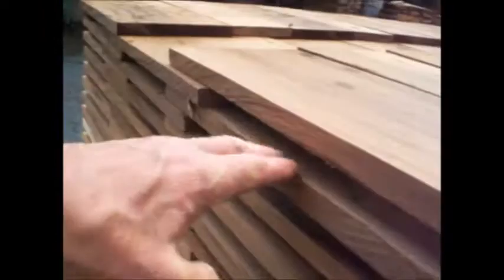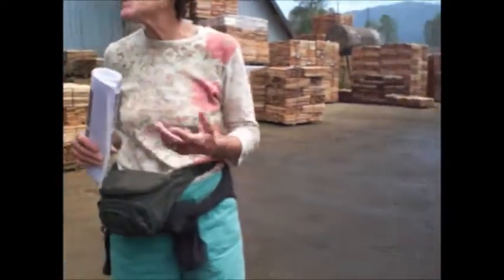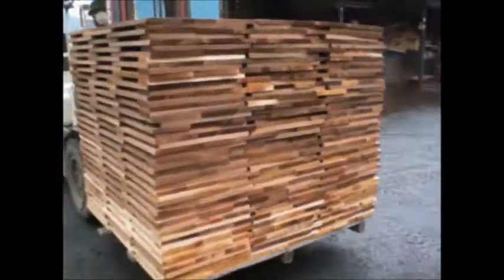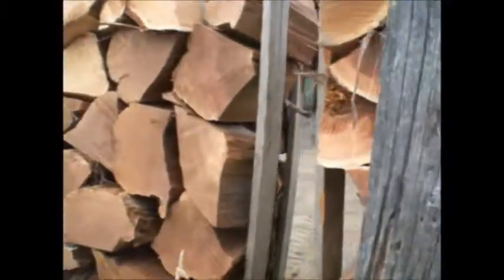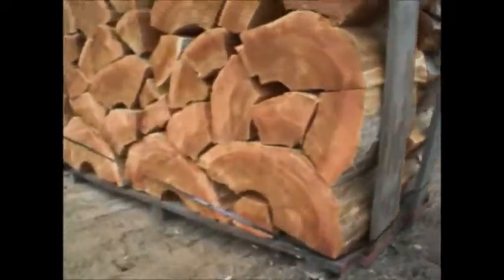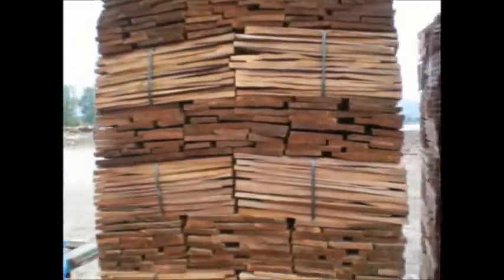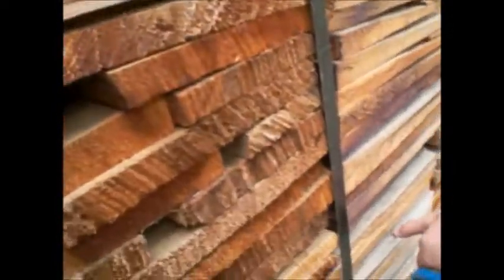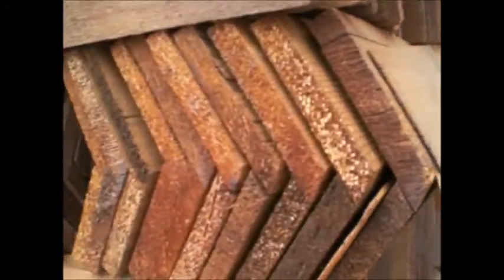Western Red Cedar Saw Mill Mission BC 7 18 14